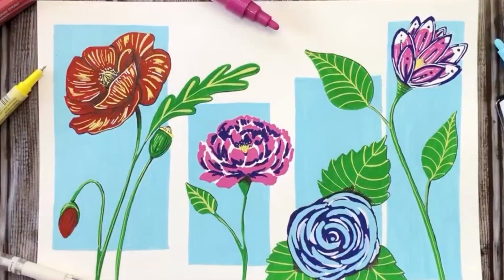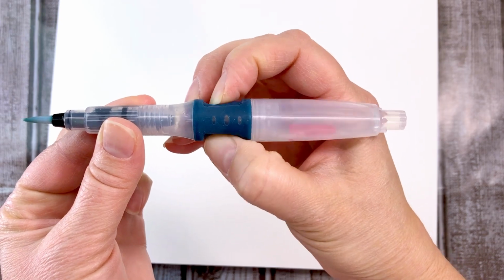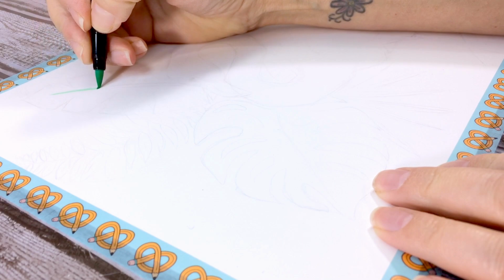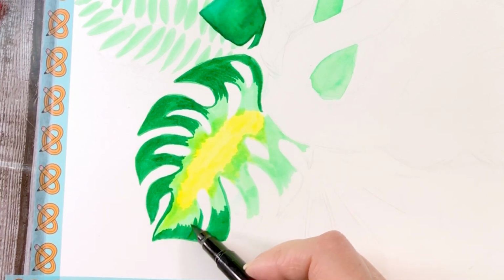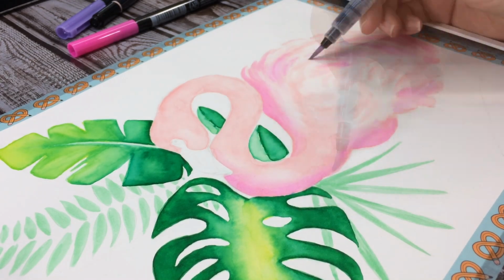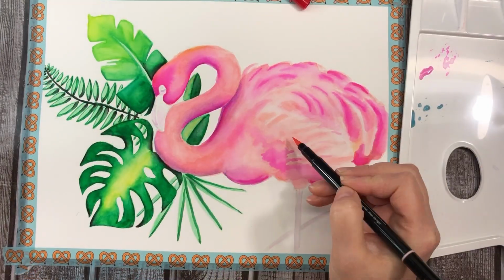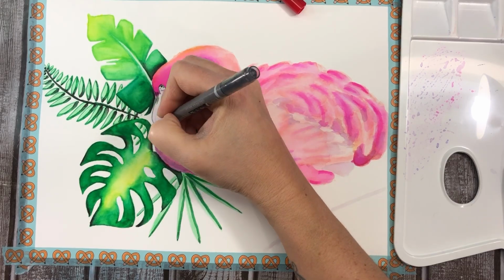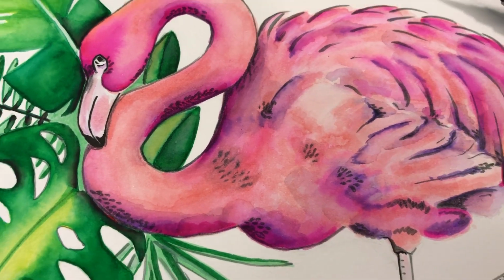Hot in the Shop! Draw a Flamingo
Take a dive into some hot products that you can find in the ArtSnacks Shop!

0:00 Introduction
0:51 St Cuthberts Mill Bockingford Hot Press Watercolour Paper
1:06 Derwent Push Button Waterbrush
2:11 Cretacolor Fine Art Graphite Pencil
4:49 Alvin Heritage Arts Rectangular Plastic Palette
6:37 Tombow Fudenosuke Twin Tip Brush Pen